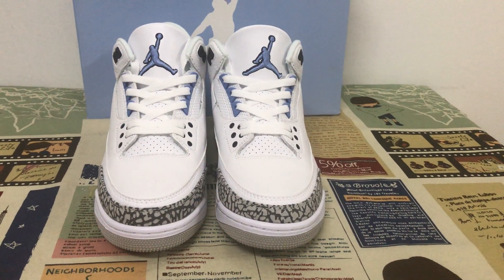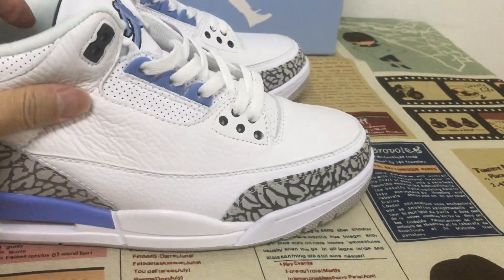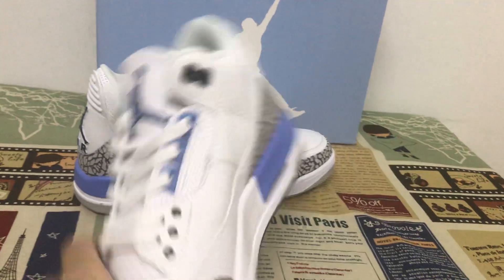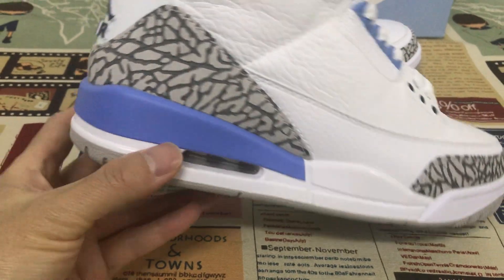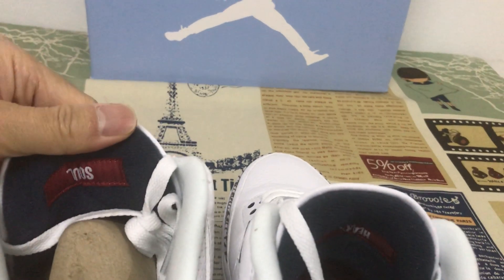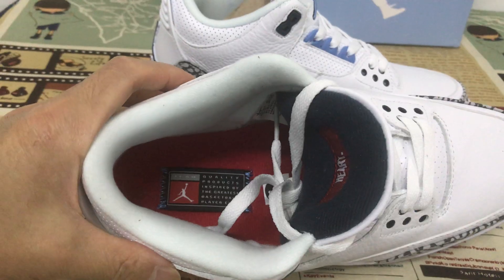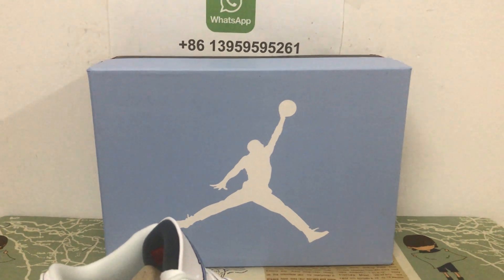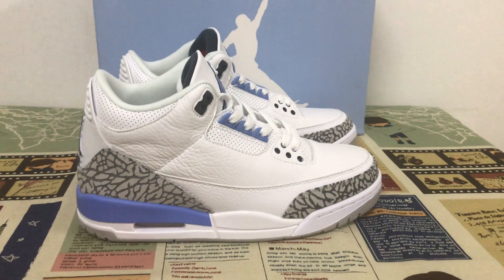Unboxing Air Jordan 3 UNC 2020 Review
Air Jordan 3 Retro UNC 2020

Hey! Today we have a detailed look and review on Air Jordan 3 Retro UNC 2020,and if you like them,pls order on my

Jordan Brand pays homage to MJ’s college career with the Jordan 3 Retro UNC (2020), now available on airflykicks. This colorway was originally created as a Player Exclusive for athletes at the University of North Carolina. After much anticipation, Jordan decided to make this release available to the public, only this time replacing the embroidered UNC logo on the tongue with their signature Jumpman logo.

This Jordan 3 is comprised of a white tumbled leather upper with grey elephant print mudguards and valor blue detailing. A white rubber heel tab, visible Air unit, and grey outsole completes this design.